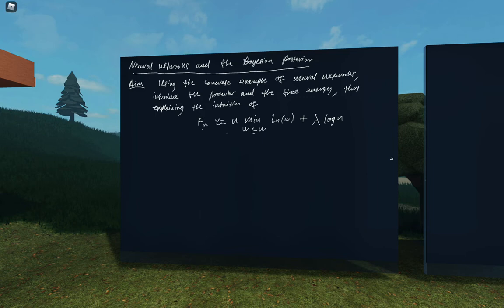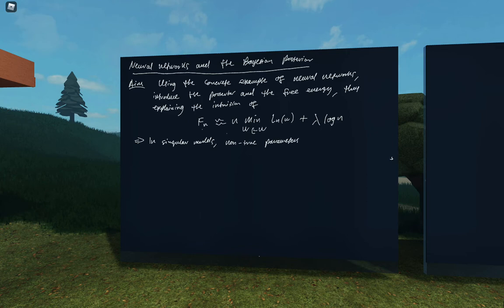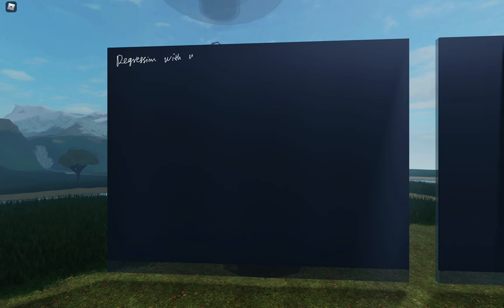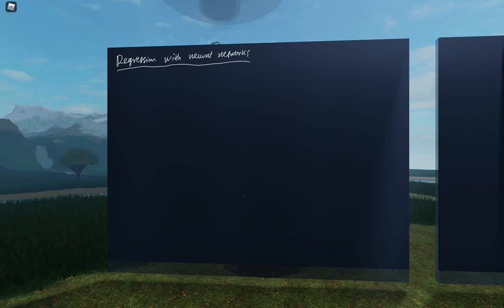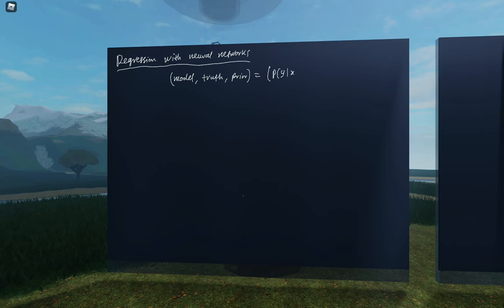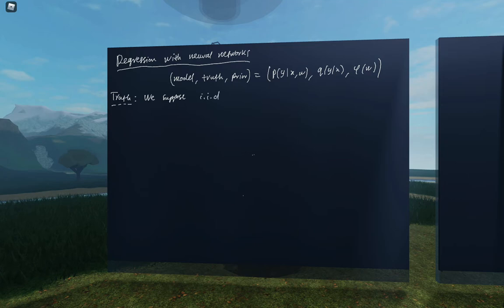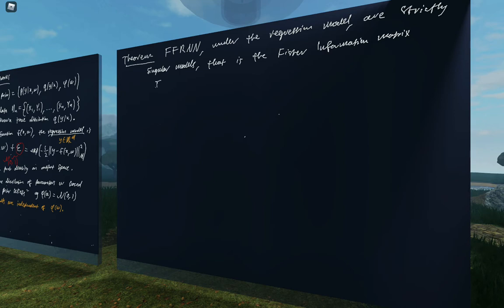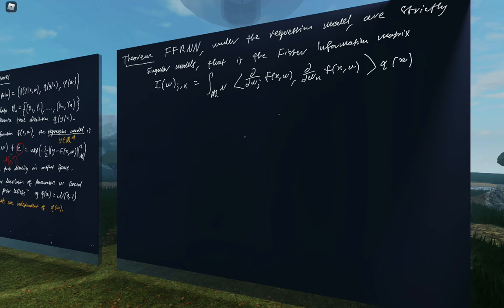Singular Learning Theory - Seminar 3 - Neural networks and the Bayesian posterior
This seminar series is an introduction to Watanabe's Singular Learning Theory, a theory about algebraic geometry and statistical learning theory. In this seminar Liam Carroll explains free energy, feedforward neural networks and the role of the Bayesian posterior, and shows some plots of phase transitions.

You can join this seminar from anywhere, on any device,

This video was recorded in The Rising Sea on 27/1/22.